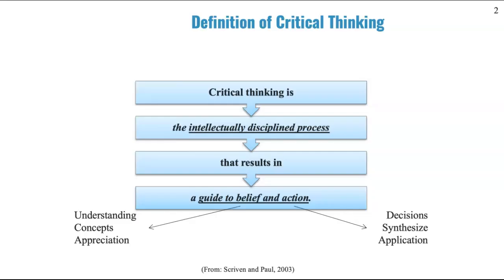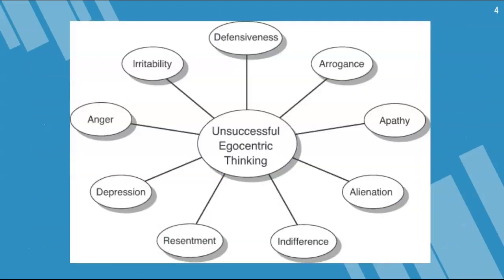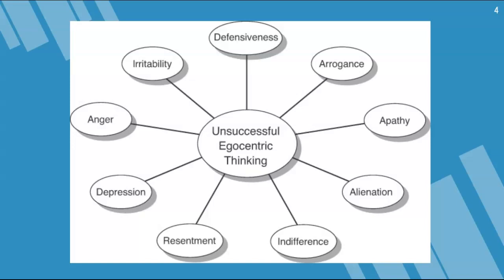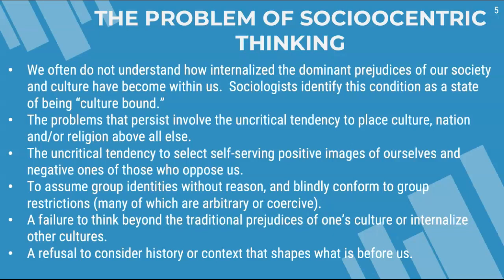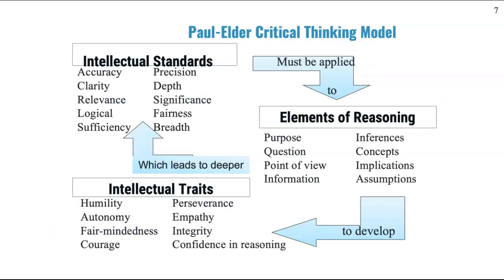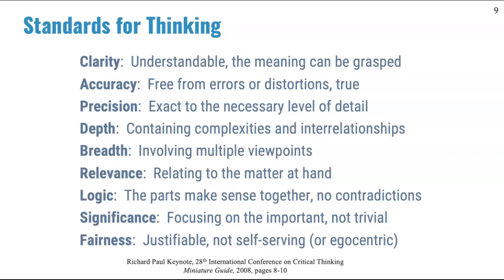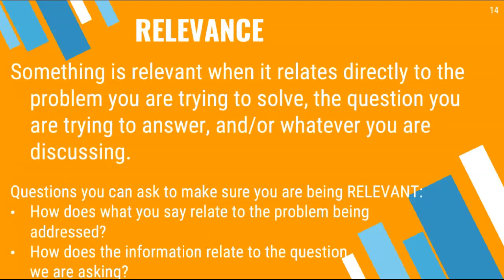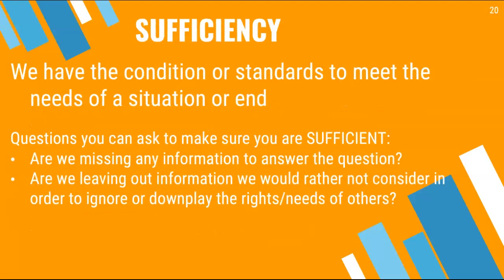Guide to Critical Thinking Part 1